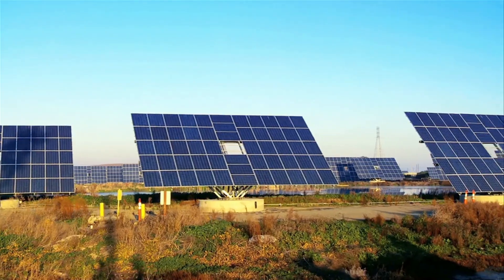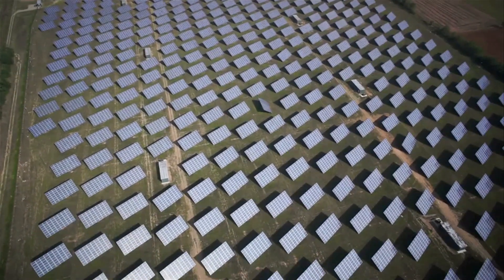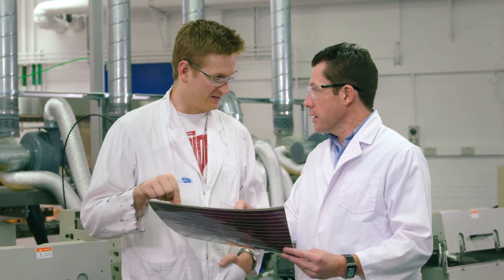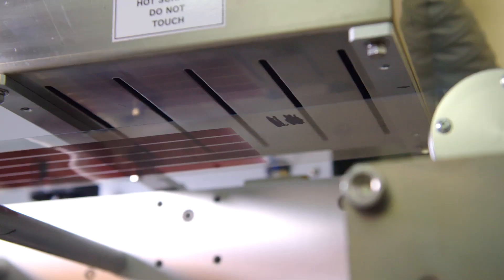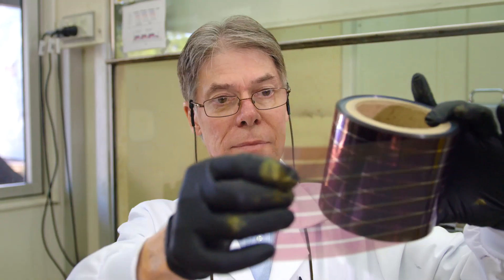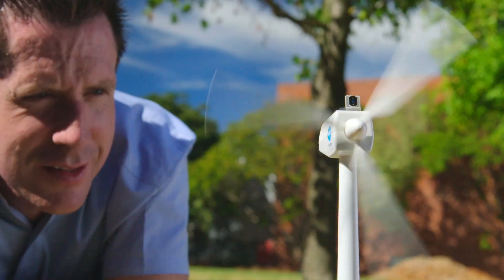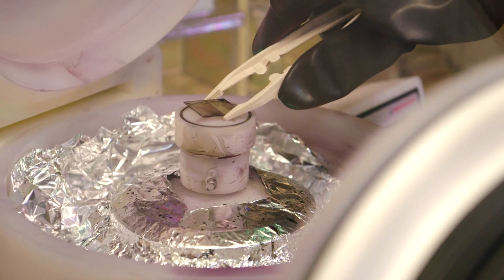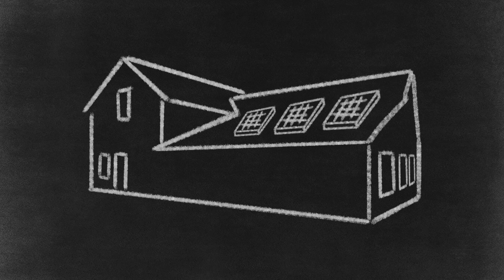Capturing the sun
More energy hits the surface of the Earth in an hour than we use in a whole year. GE Reports spoke to our own Scott Watkins about how we're using flexible electronics to capture the power of the sun.